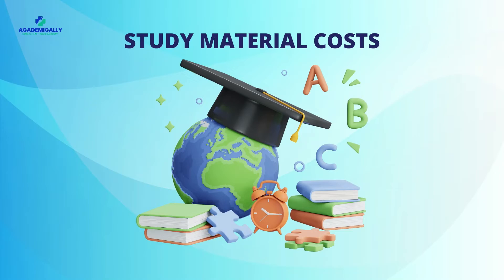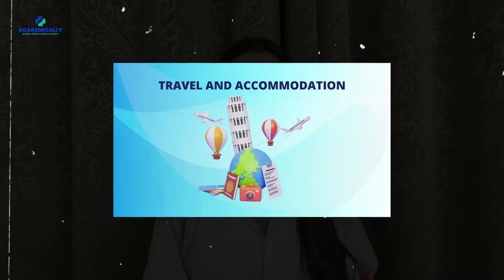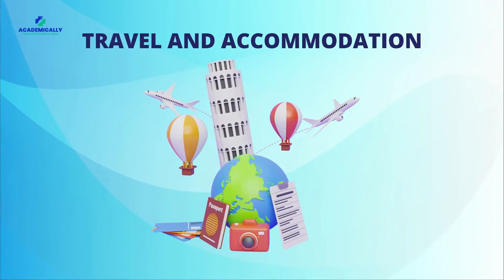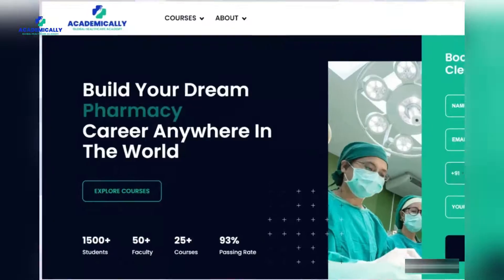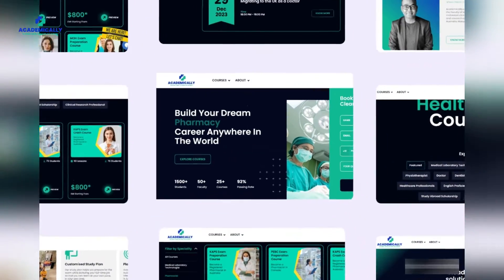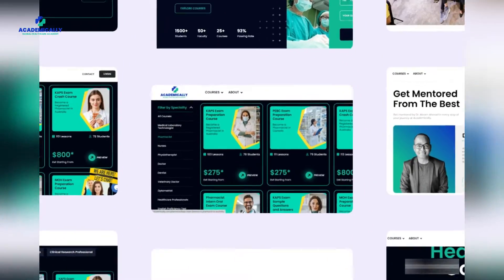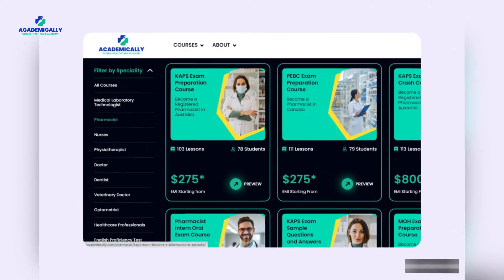Total Cost of Becoming a Doctor in Australia | AMC Exam Australia Total Cost? | Dr Akram Ahmaad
In this video, host Sunidhi dives into the nitty-gritty details of the Australian Medical Council (AMC) examination fees and breaks down the total cost of becoming a doctor in Australia.
From AMC portfolio application fees to the expenses associated with the exams, registration, and verification, go through each step of the process and get valuable insights on budgeting for the AMC journey.
Join us as we explore the financial responsibilities of becoming a doctor in Australia and discover how careful planning and smart budgeting can help you achieve your goals.
If you're ready to start your AMC journey, consider enrolling in our specially designed course to pass the AMC Exam in a single attempt!

Timestamps:
00:00 Intro
00:21 AMC portfolio application fees
00:54 AMC MCQ examination fees
01:33 Clinical examination fees
01:50 Workplace-based assessment fees
02:05 Study material costs
02:17 Travel and accommodation
02:38 Registration and verification costs